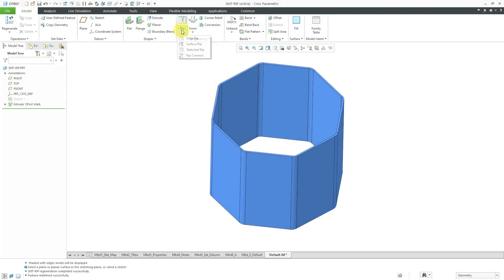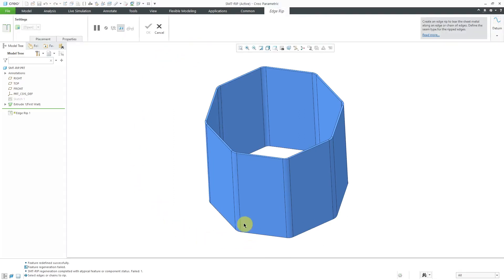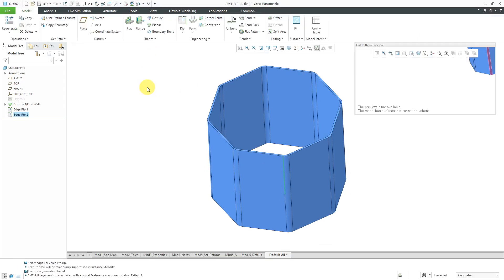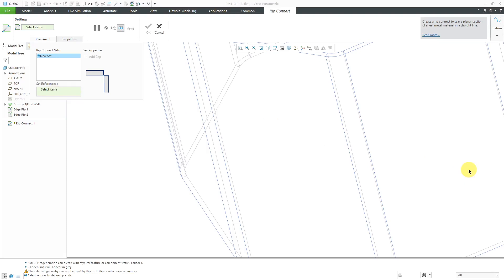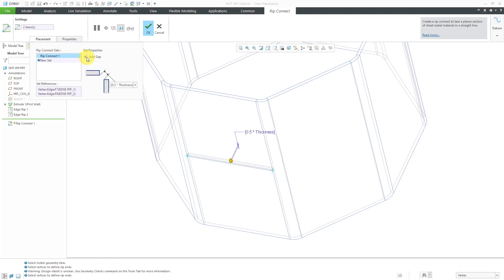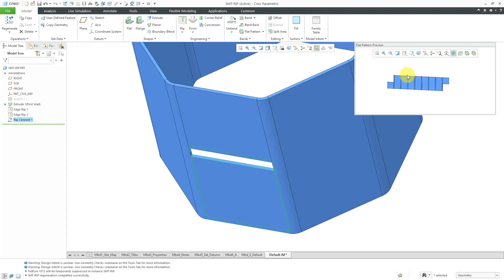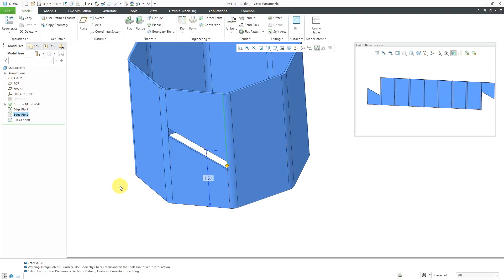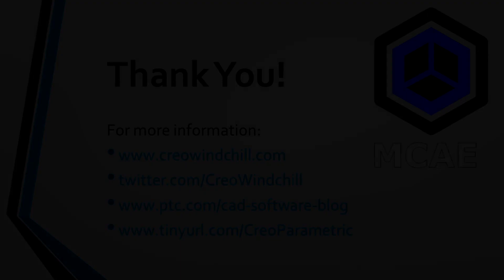Creo Parametric - Sheetmetal Rip Connect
This Creo Parametric tutorial shows how to use the Rip Connect command in a Sheetmetal part.

Thanks,
Dave